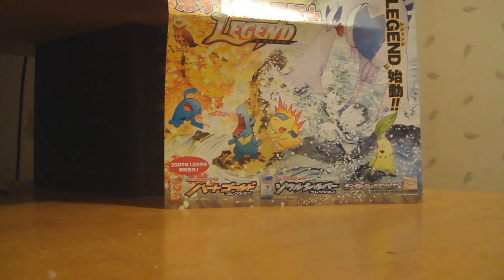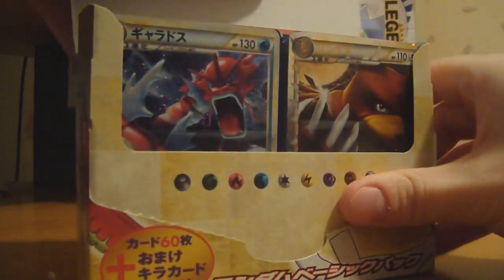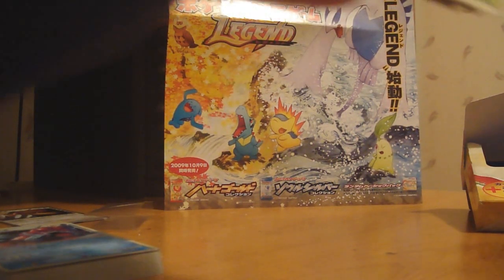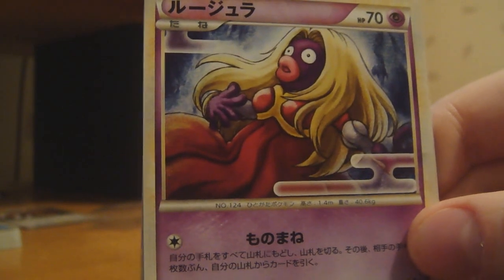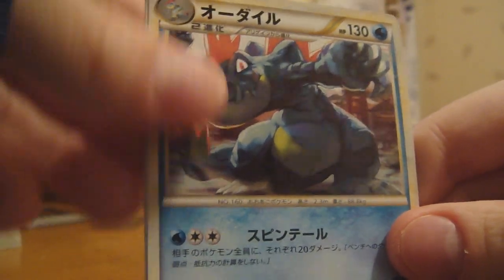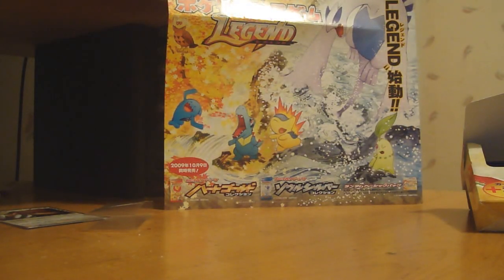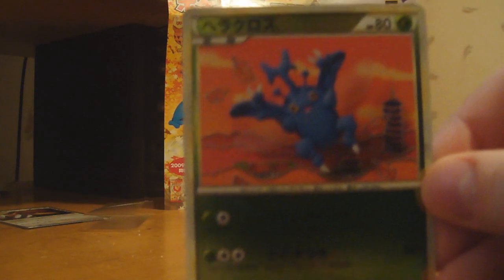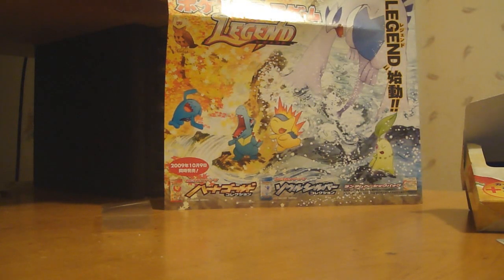Opening a LEGEND Random Basic Pack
Me opening a random pack. Japanese promo packs definitely give a lot more than the English versions. Very very impressed with this.